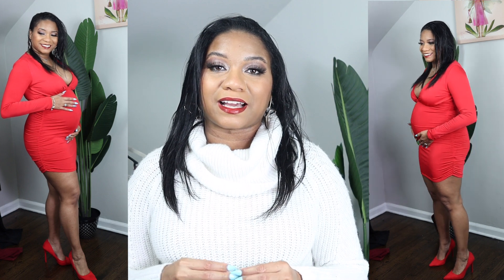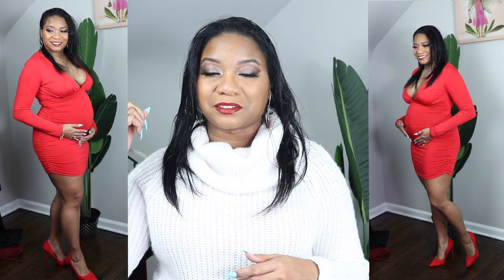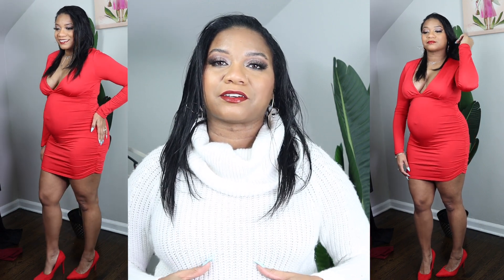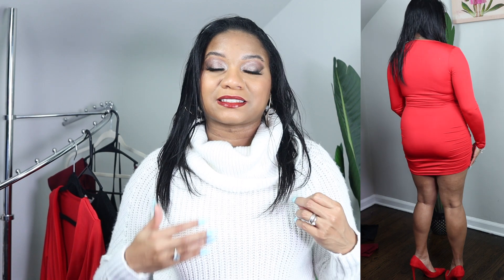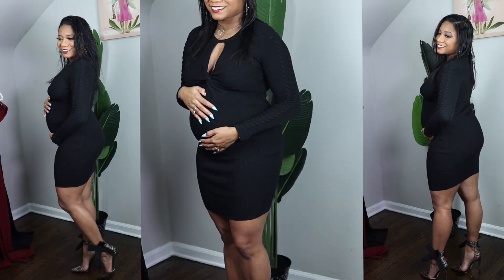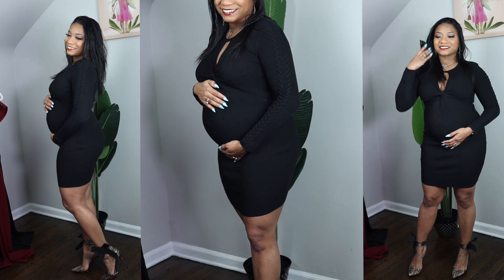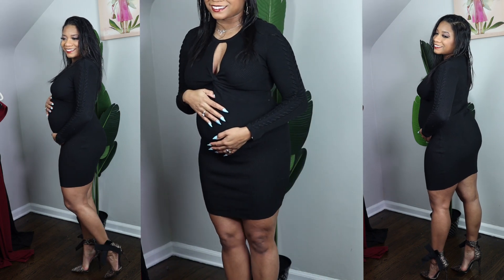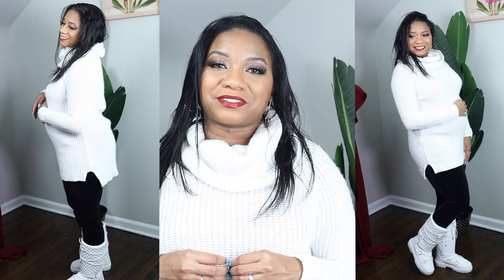Stylish Holiday Maternity Outfits | Fashion for Moms-to-Be & Beyond! 🤰✨ | TenajNikki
Hi Everyone!

Tis the season for style! 🎄✨ Whether you're rocking a baby bump or not, this video is your go-to guide for chic holiday maternity outfits that transition seamlessly into your post-pregnancy wardrobe. I've curated a collection of festive fashion that's both comfortable and fabulous, perfect for every mom-to-be and beyond.

Join me as I showcase a range of looks, from cozy knit dresses to elegant jumpsuits, all designed to make you feel radiant during this special time of year. I'll share styling tips and tricks that embrace your bump while ensuring these outfits remain timeless additions to your closet.

Pregnant or not, every woman deserves to shine during the holidays, and these outfits are here to prove it! 💃✨ So, whether you're attending a virtual holiday party, family gathering, or just looking to elevate your everyday style, I've got you covered.

Wishing you all a joyous and stylish holiday season. 🌟👗

Maternity jumpsuit: SHEIN Maternity Solid Belted Flare Leg Jumpsuit

Jumpsuit Staight size: FairBeauty Women's Off Shoulder Ruffles Sleeves Jumpsuits Elegant Wide Leg One Piece With Belt

 Rouched Red Dress straight Size: Plunging Neck Ruched Bodycon Dress

White tunic sweater Straight size: imesrun Womens Turtleneck Oversized Sweater Batwing Chunky Pullover Sweater Casual Fall Knit Jumper Tunic Top

MAKEUP SHOWN:
❉ Eyes: ABH Norvina Pro Pigment Palette Vol. 6
❉ Liner: One Size Point Made Bodacious Black
❉ Lips: Fenty gloss bomb Fenty Glow Fantasy
❉ Foundation: Urban Decay Stay Naked Foundation
❉ Concealer: Maybelline Super Stay Active Wear Liquid Concealer 45
❉ Blush: MAC Powder Blush Razin
❉ Brows: D'Nature Brow Definer Kit Dark Brown
❉ Highlight: Jaclyn Hill Cosmetics Highlighter Awestruck
❉ Primer: Milk Hydrogrip Hydrating Primer
❉ Setting Spray: One size Until Dawn

Camera: Canon 77D, 80D, SL3
Camera Lens: Sigma 18 -35mm f/1.8
Camera: Iphone 14 plus
Editing Program: Final Cut Pro X

ABOUT ME:
❉ Hello everyone! My name is Tenaj I am located in Atlanta, Georgia and Detroit, Michigan. I am a Strayer University Graduate with a Business Degree. Currently I am a full time YouTuber with a huge passion for Fashion, Makeup, and DIY. On my channel you will find a variety of fashion, beauty & lifestyle videos which include lots FASHION HAULS, MAKEUP LOOKS, DIY + ORGANIZATION PROJECTS, LIFESTYLE VIDEOS & VLOGS SUCH AS SHOP WITH ME, HAULS + MORE! I hope you enjoy my content. Thank you for stopping by, your support is